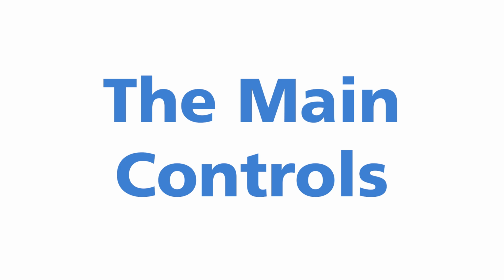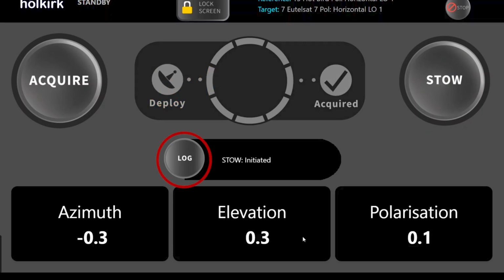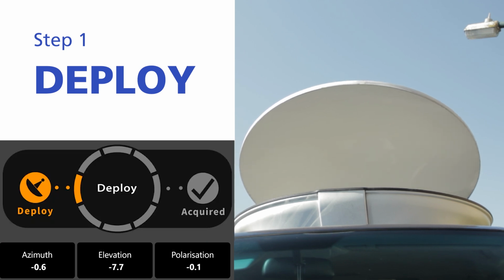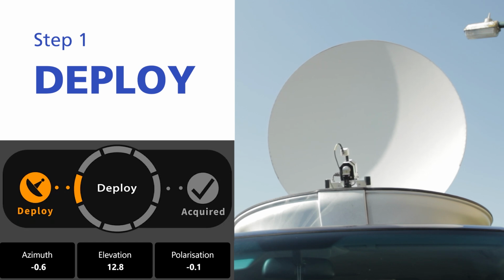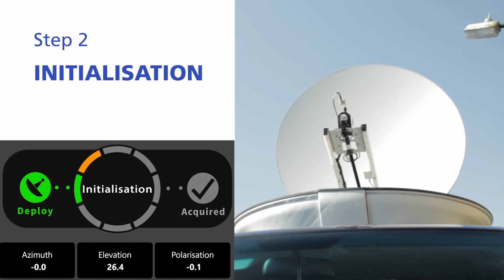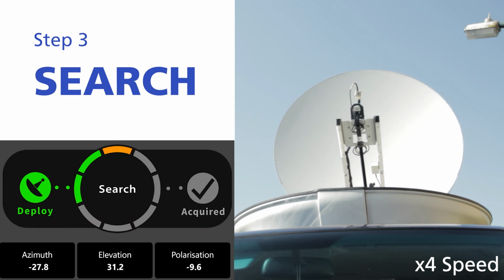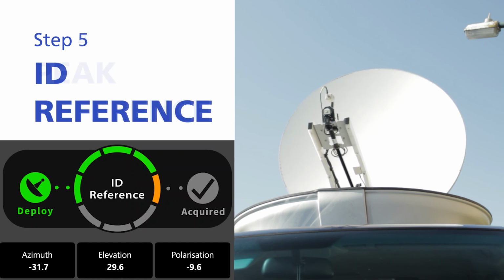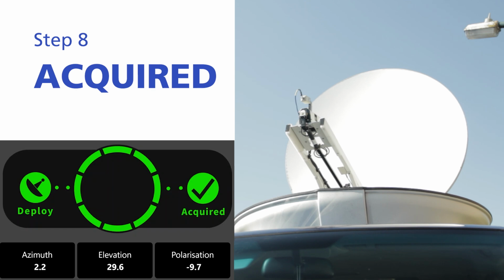Antenna Inteface Module (AIM-Mobile)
The Holkirk AIM MOBILE antenna controller is a sophisticated Antenna Control Unit (ACU) designed to streamline the satellite acquisition process for mobile satellite applications.
It’s the perfect blend of user-friendliness and advanced functionality, making it an essential tool for anyone in the field of satellite communications.